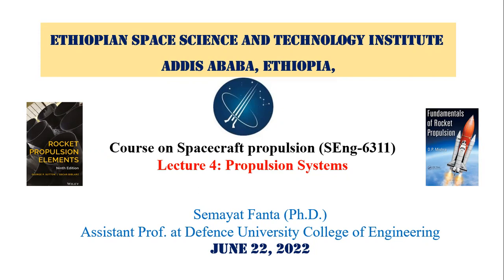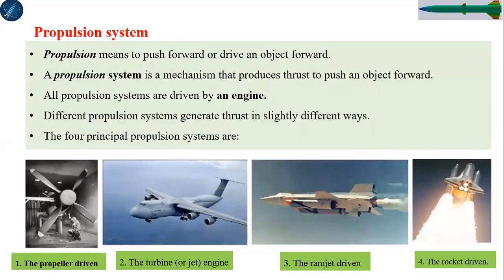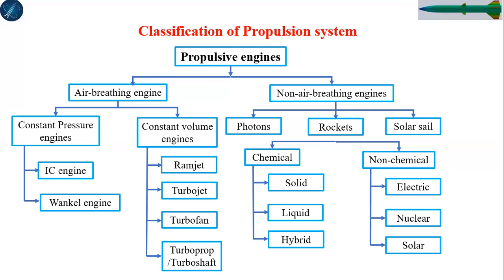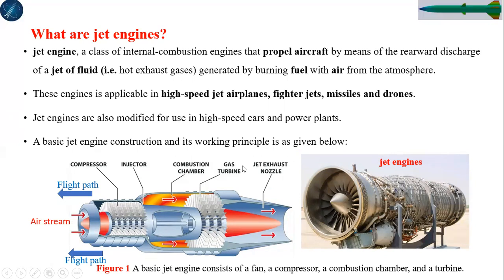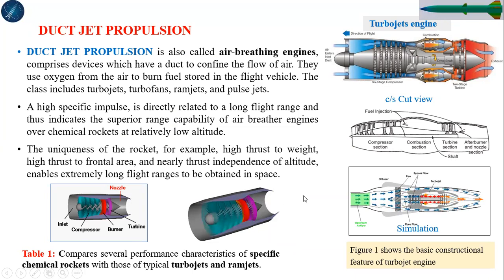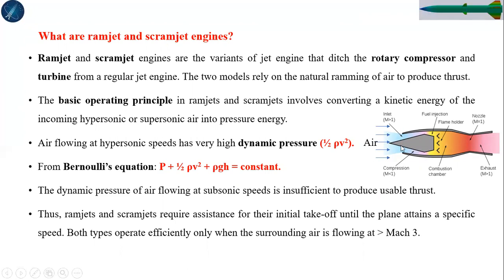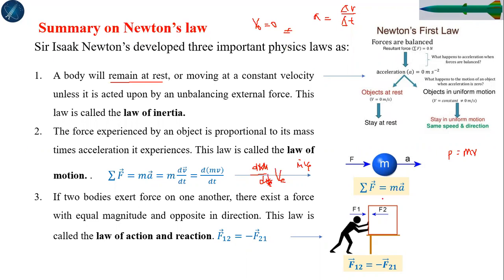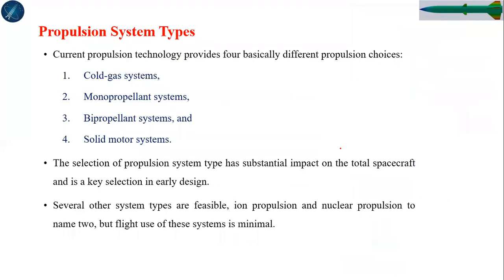Lecture 5-1 Spacecraft propulsion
This YouTube channel provides Advanced Engineering courses with a brief scientific explanation, mathematical formulations, and Numerical FE simulations using various Engineering simulation software.